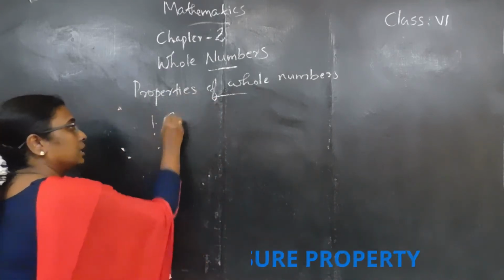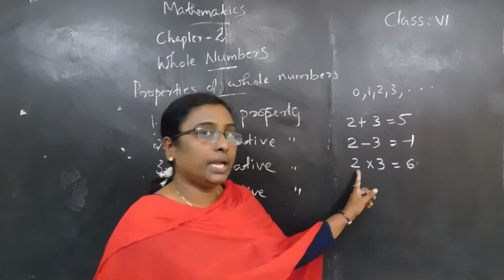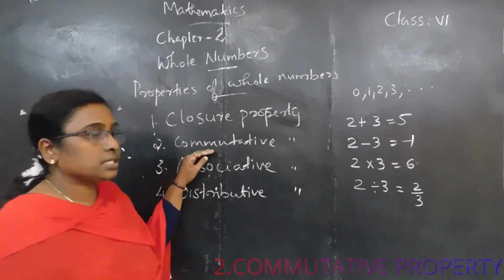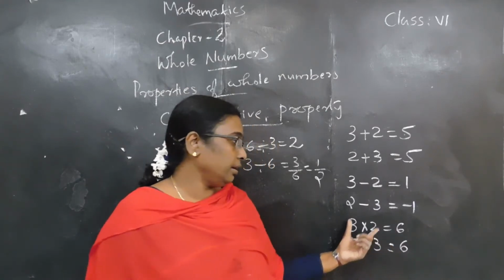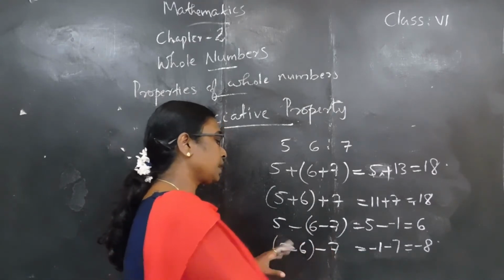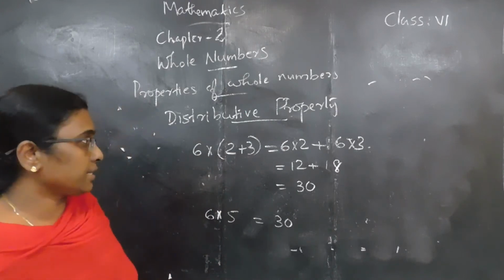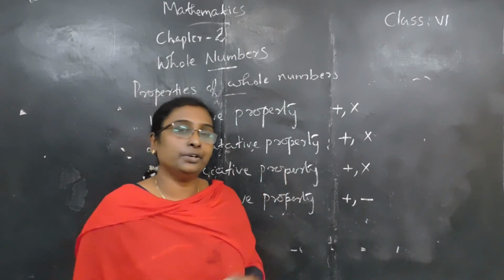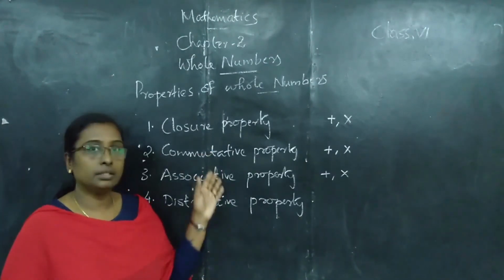Class VI Whole Numbers Part 3